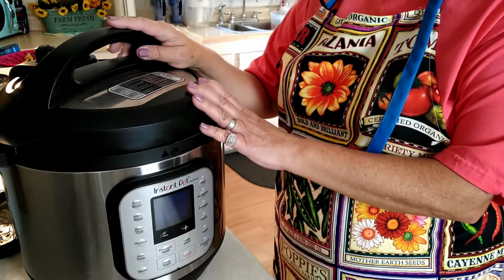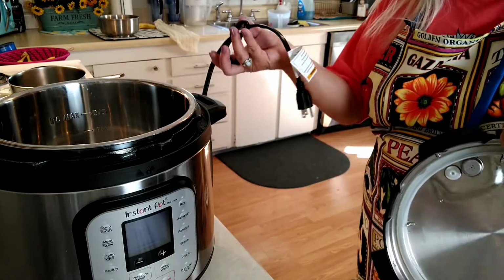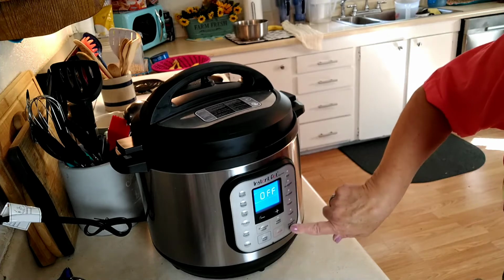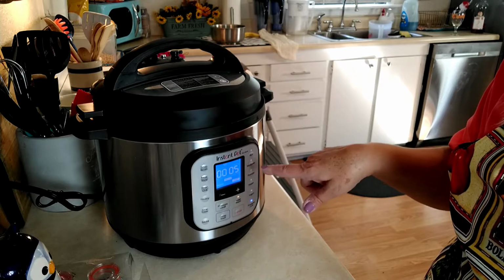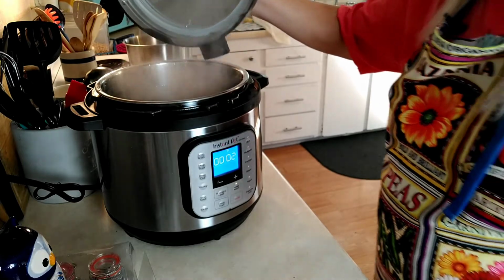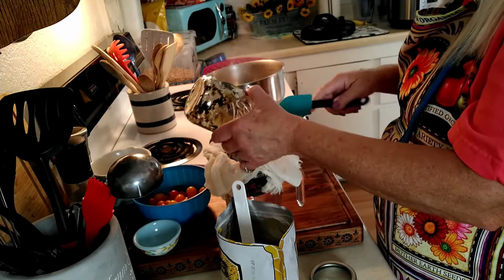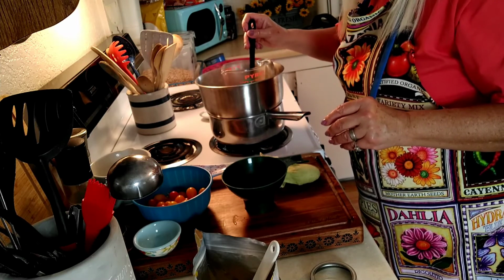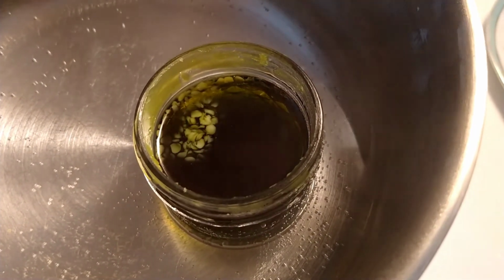Instant Pot Water Test/ Plantain Salve Recipe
Instructions : Basic Instruction Water Test Duo Nova Insta Pot.

Recipe: Plantain salve

plantain salve is used for many different things in our family please horsefly or mosquito bites stinging nettle stings, spider bites, dry chap skin, grazes scratches and small cuts, rougher cracked skin, rashes and inflamed skin, softens and heals scabs and on parts if they have scabs small sores or irritated skin.

since I do not have access to fresh plantain I did buy some from Amazon you can buy it in a 1 lb bag it is called starwest botanicals plantain leaf and it is organic and it is a 1 lb bag and it's very reasonable also you will need some beeswax pellets so I did get some beeswax pellets from Amazon yellow beeswax 1 lb comes from Chesterfield Missouri and it was fairly reasonable I think it was about $8 and something so I will put those links here at the bottom of the page

to make one small jar of salve, start with a clean empty jar or 1/3 cup of the plantain leaves in the jar and cover with olive oil until fully covered you will then seal the jar and set for 10 to 14 days as you want the plantain to infuse the oil.

after the 10 to 14 days you will need some cheesecloths to drain the oil and keep the leaves separated from the oil place a funnel over the jar with your cheesecloth in it and pour the oil and the leaves through the cheesecloth the leaves will be trapped, you can then squeeze the oil into the jar squeezes much out as you can. your hands will feel lovely after doing this.

using a double boiler boil water in the bottom of the pot with another hot on top of that or bowl that fits the top of the other pot place your small jar of oil with two tablespoons of the beeswax pellets in it on a small canning jar ring at the bottom of the pot add hot water around the jar do not cover the jar.

boil on medium to medium low heat stirring occasionally until all beeswax is melted then turn off heat, remove the jar from the double boiler and let cool down completely for about 6 hours.

put a lid on the jar seal Mark the jar with the date and that it is plantain South and use whenever it is needed.

1 Pound (Pack of 1)

Beesworks Beeswax Pellets, Yellow, 1lb-Cosmetic Grade-Triple Filtered Beeswax

basic tutorials, Salves, # Beeswax, Plantain, # Tutorial, # Plantain Salve, # duo nova